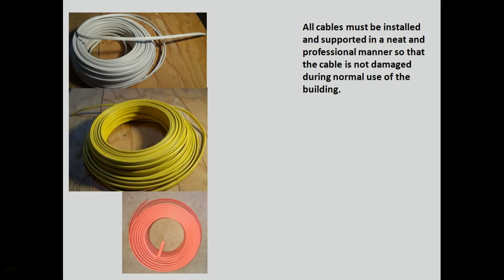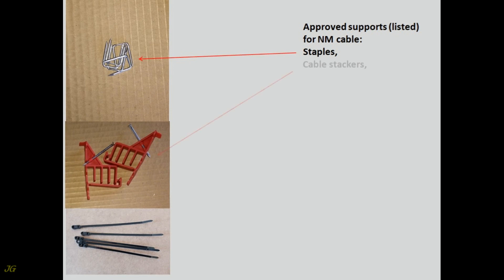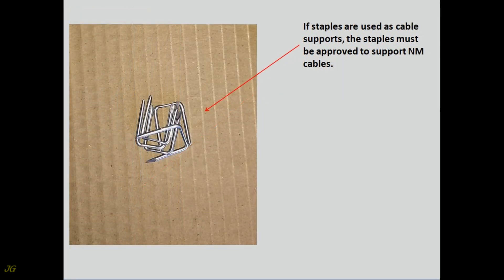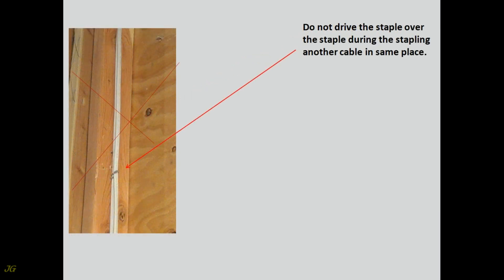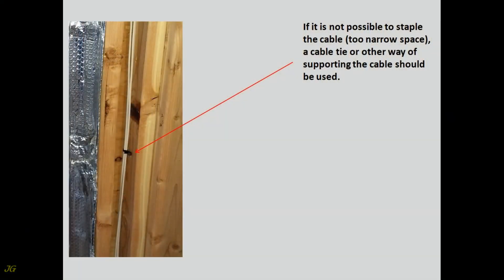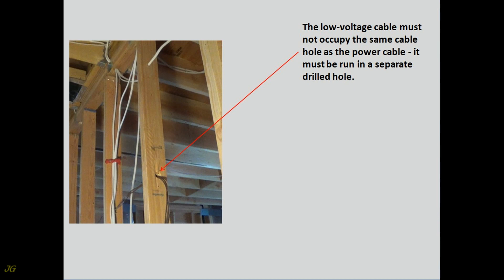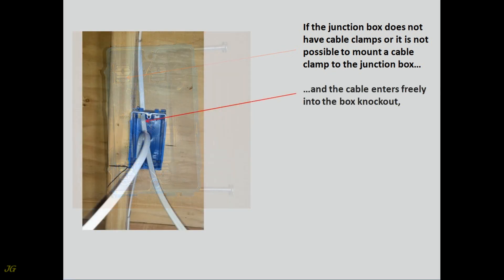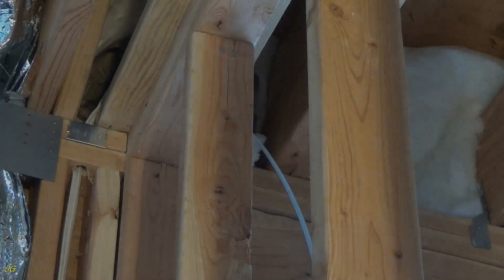How to properly route and install NM cables according to 2020 NEC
Explanation of NEC 2020 requirements for installation of NM cables in buildings.